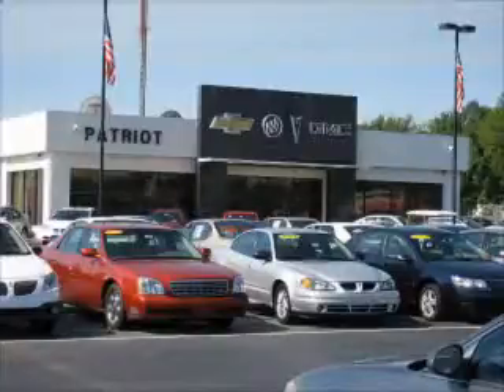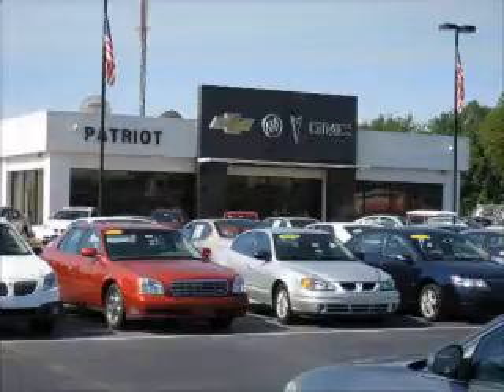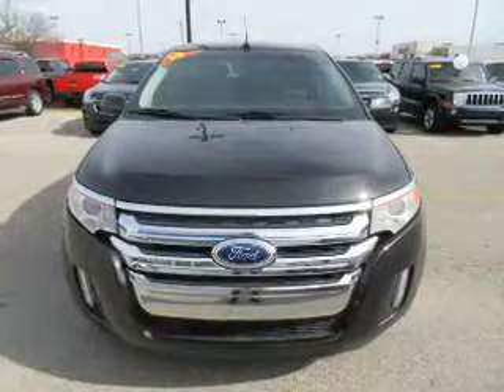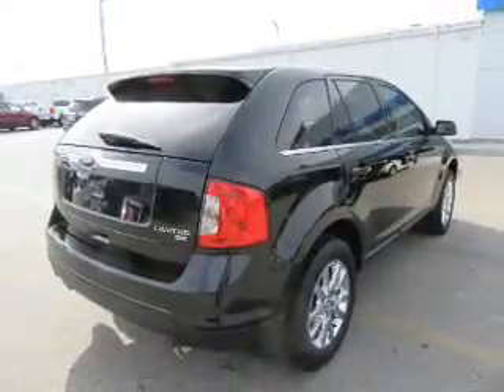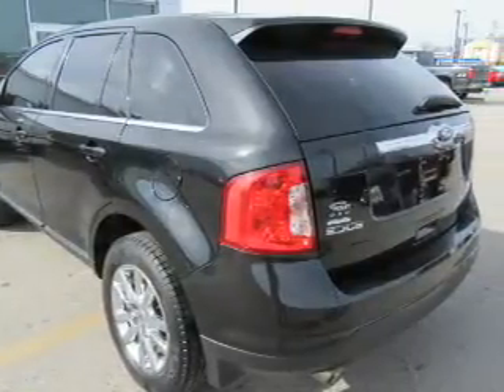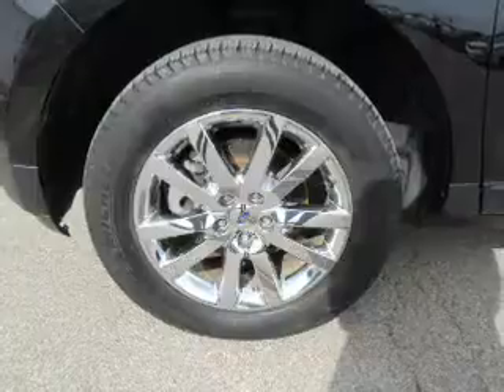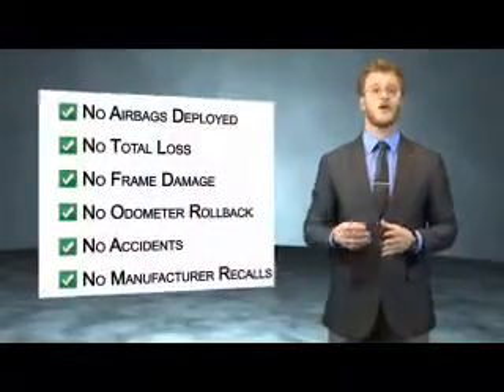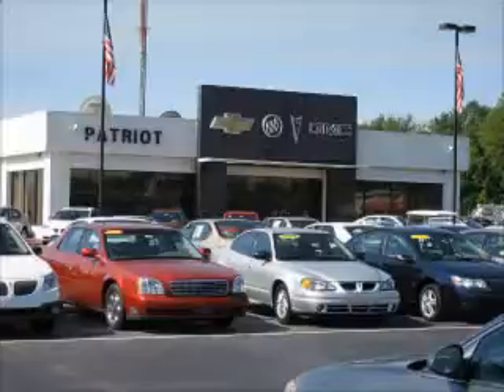2013 Ford Edge P0222B - Princeton IN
Year: 2013
Make: Ford
Model: Edge
Trim: Limited
Engine: 3.5 liter 6 Cylindercylinder AWD
Transmission: Shiftable Automatic
Color: Black
Mileage: 53452
Address:
2843 State Rd 64 West
Princeton, IN 47670
VIN:2FMDK4KC5DBA75352